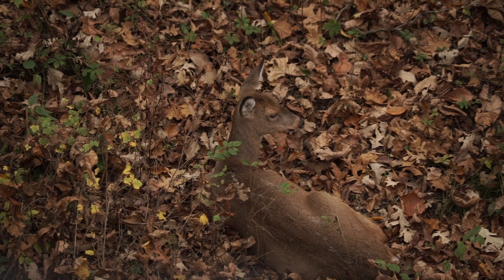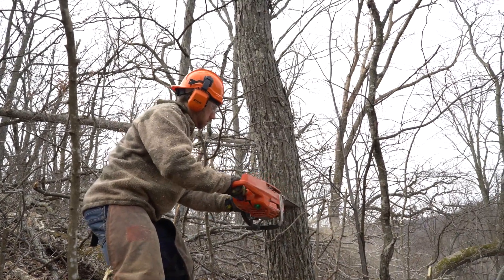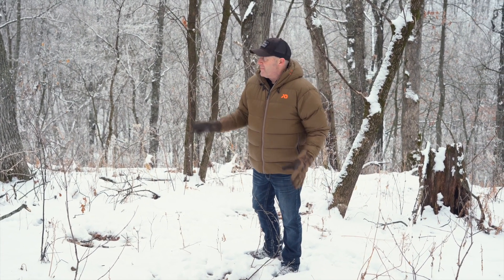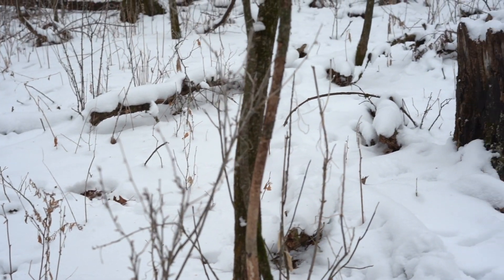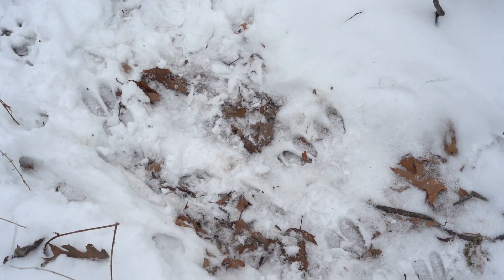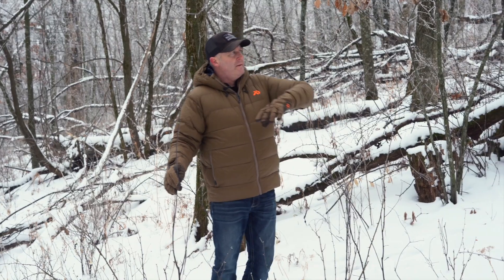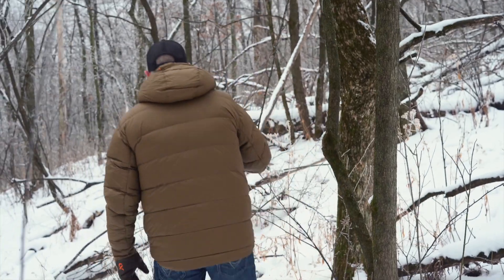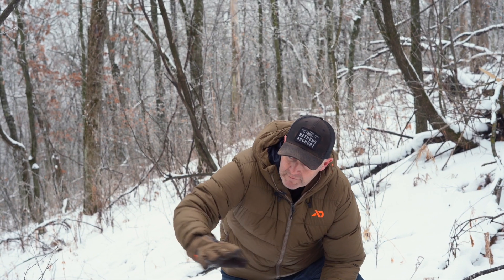#1 Buck Bedding Area Ingredient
There are no buck bed secrets! The #1 buck bedding area ingredient is critical for deer it is a concept described with a term I coined as Side Cover many years ago. With out side cover, you can't have a deer bedding area. Learn how to find and create side cover for any deer bedding area, and what it actually is...

You can find out how to create the perfect bedding area for your land by enrolling in my latest deer hunting land design web class, at:

Make sure that you are getting the most out of hunting deer bedding areas, by following my weather forecast hunting predictions. Check out HuntCast, at: